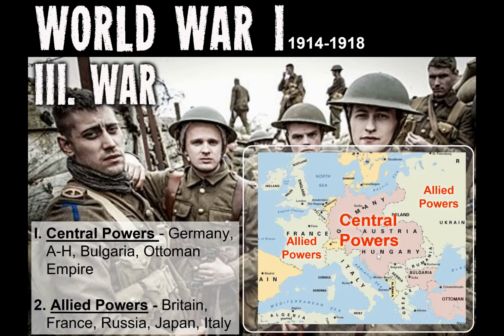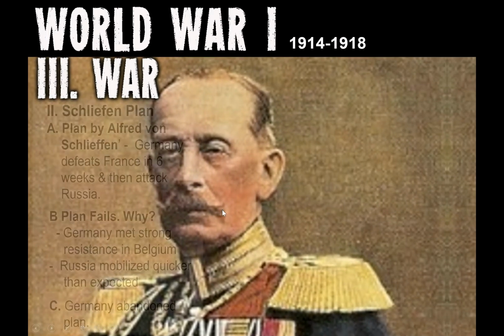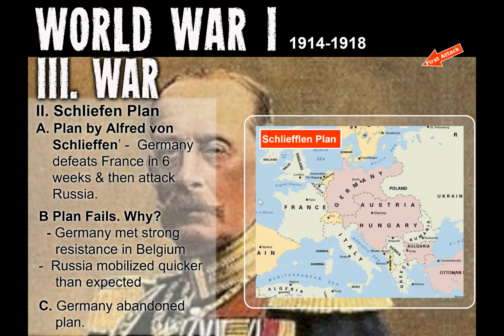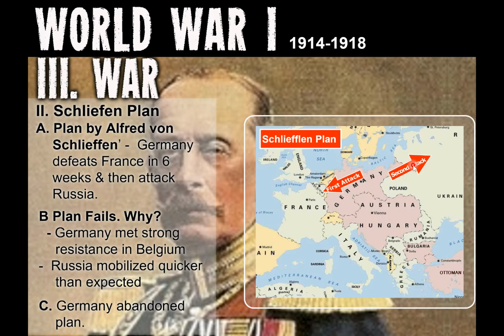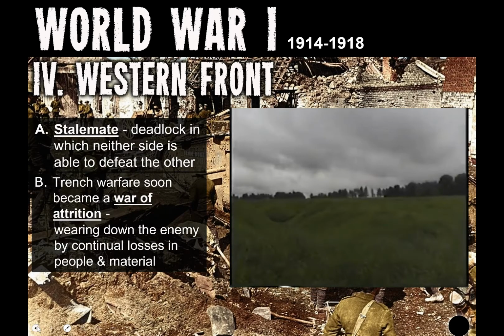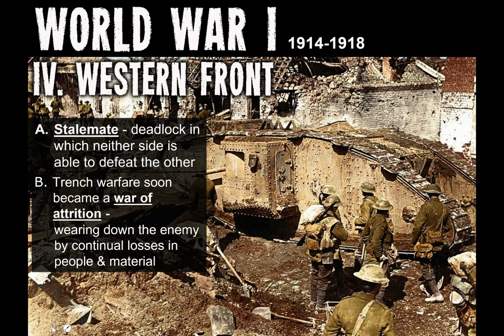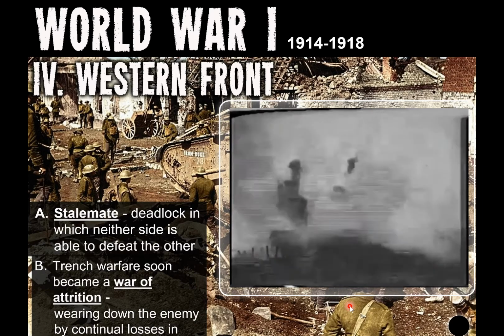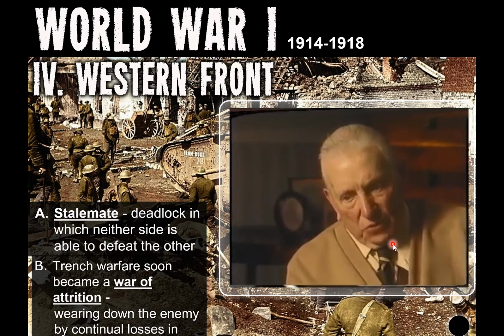WWI: Schliefen Plan and Stalemate